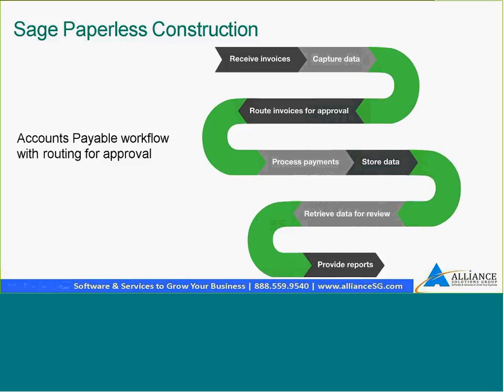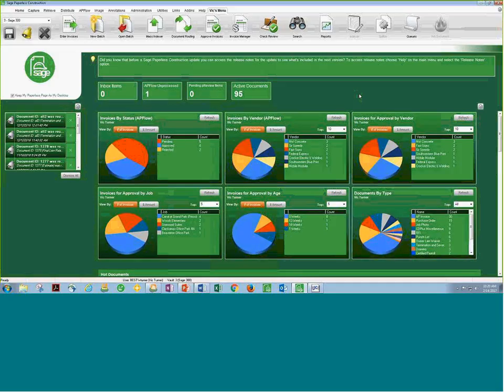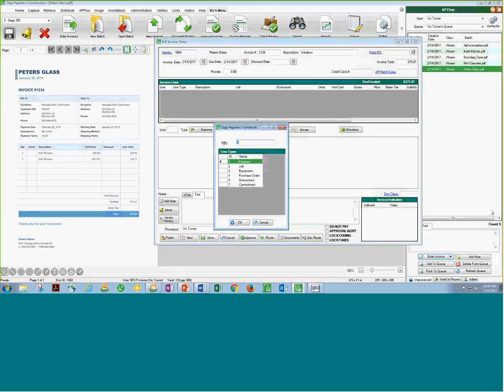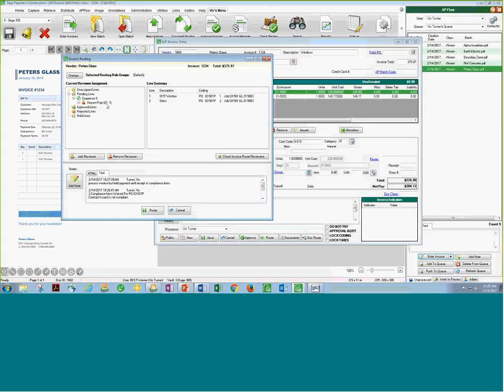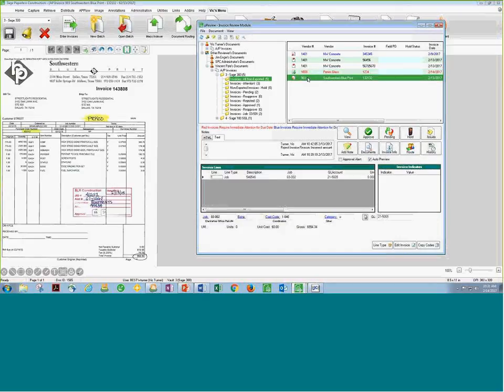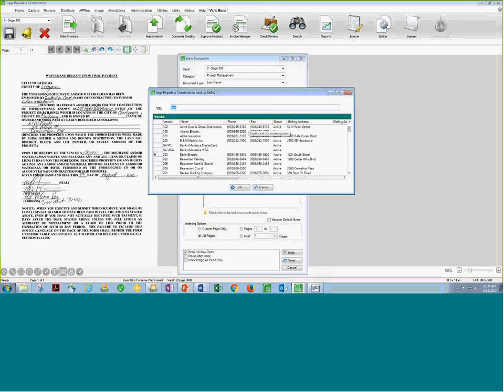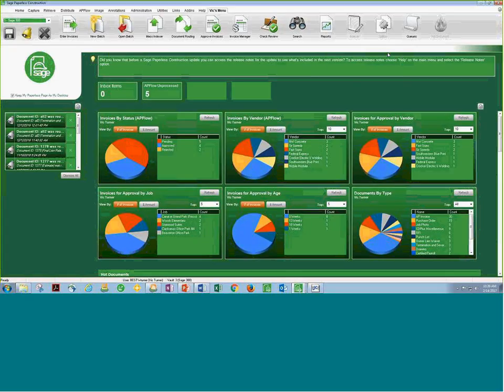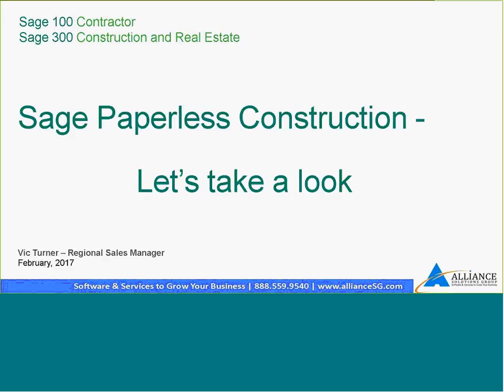Sage Paperless Construction - Feb, 2017